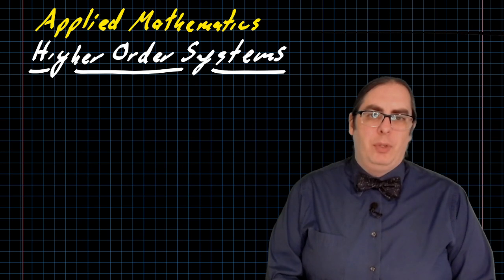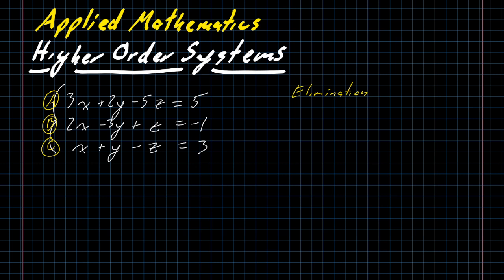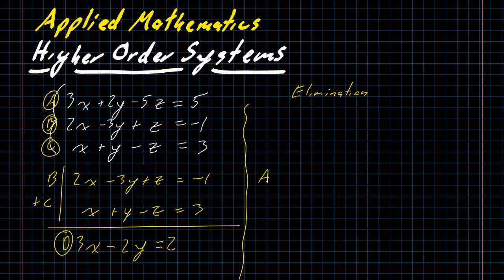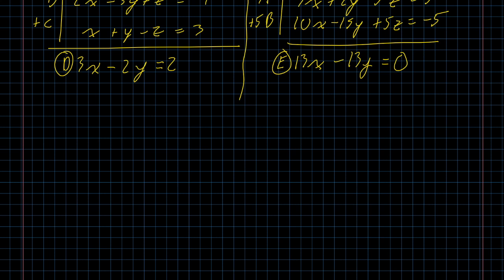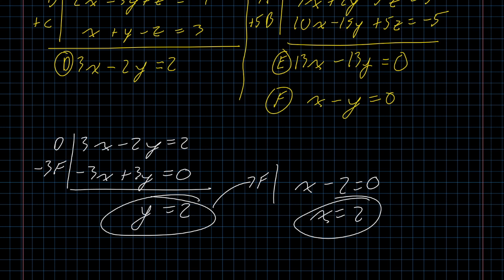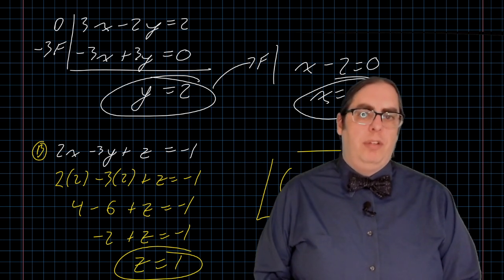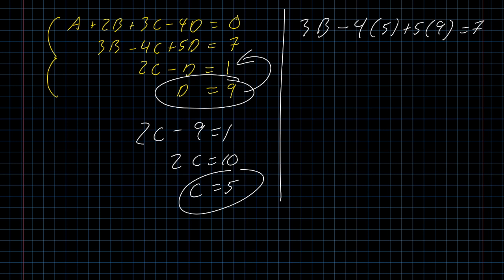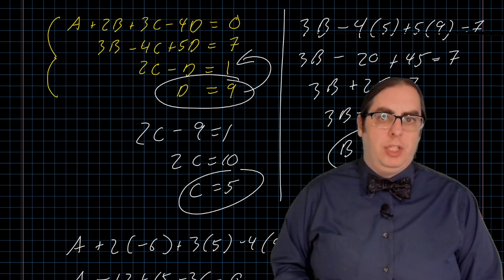Higher Order Systems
Learning objectives for this lesson:
* Use the method of elimination to solve a system of three or more linear equations in three or more variables analytically
* Recognize a triangular system of linear equations, and solve the system using back-substitution